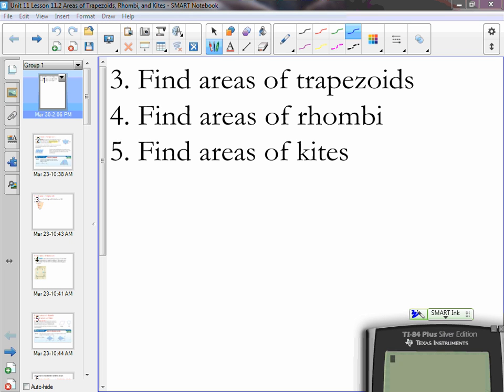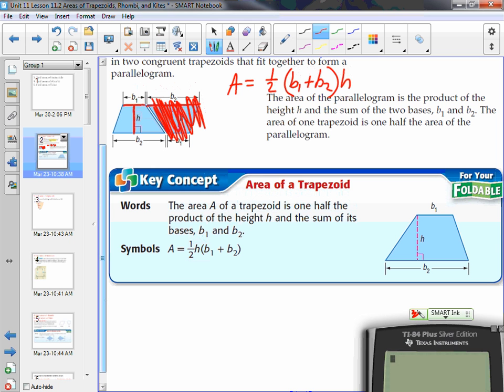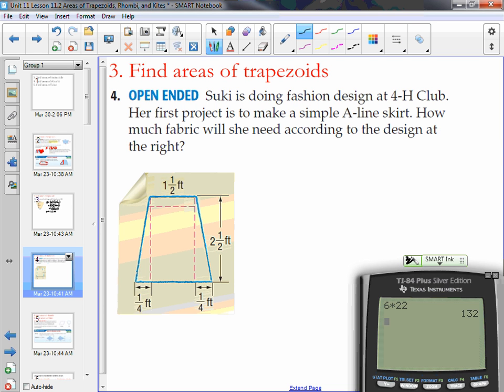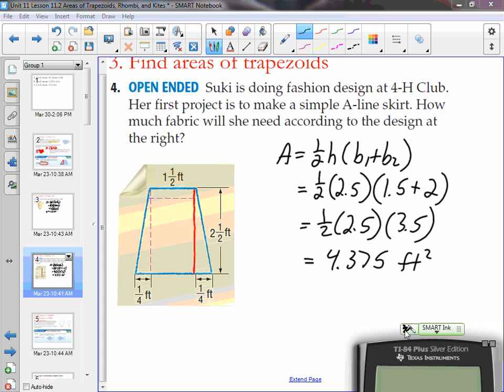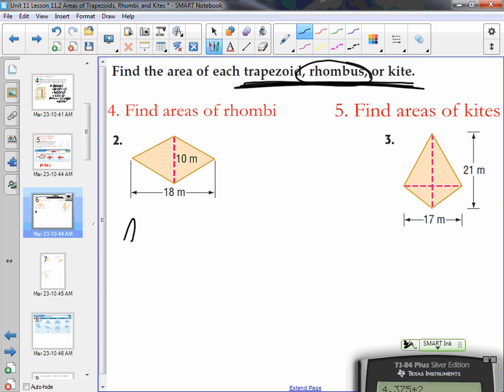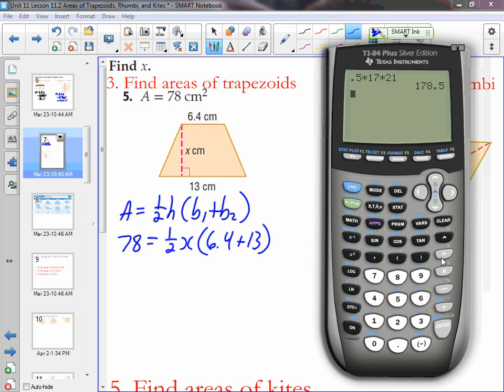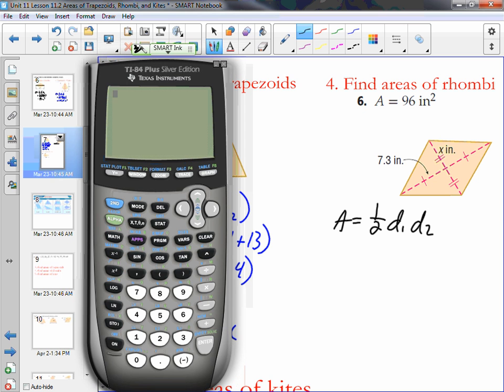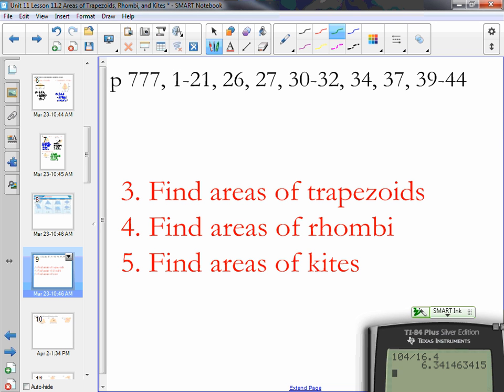11 2 Areas of Trapezoids, Rhombi, and Kites